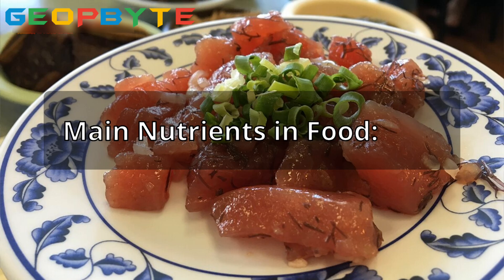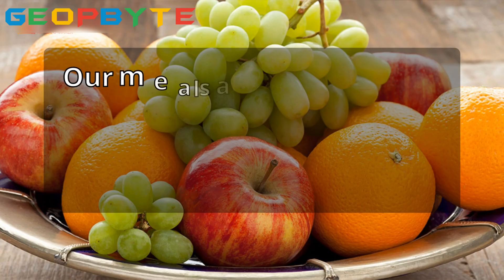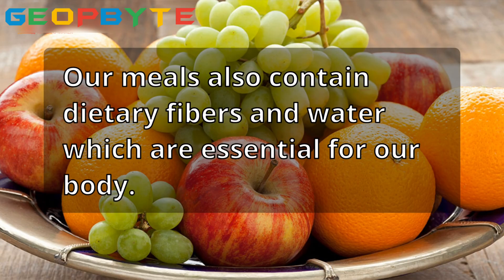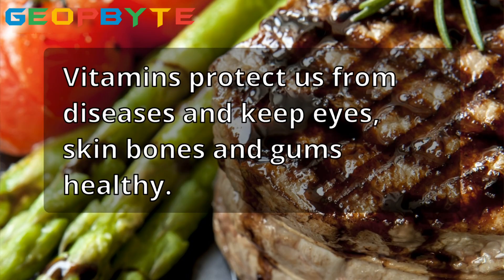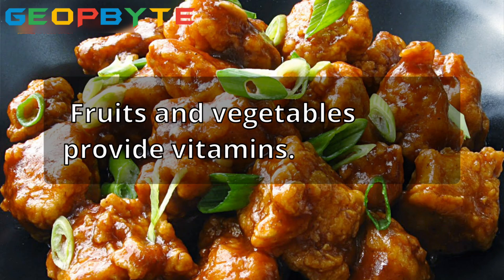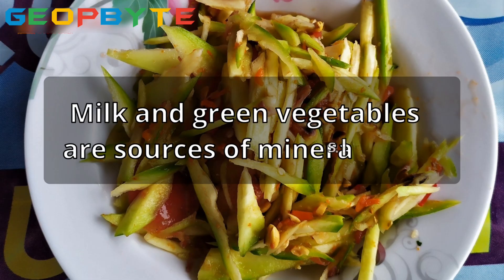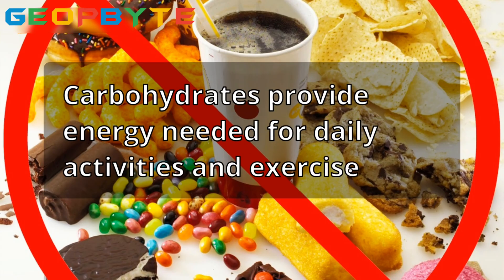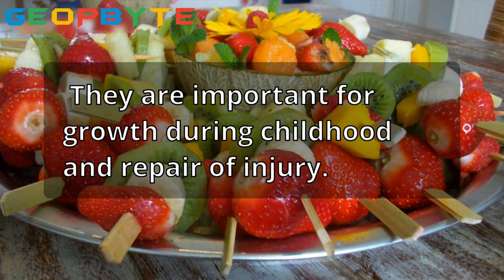Components of Food | Chapter 1 | Class 6 | Science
Components of Food - Class 6 Science Chapter 1

Hello students! In today's video, we will be learning all about the components of food from Chapter 1 of your Class 6 NCERT Science textbook. This is an important topic as it explains the nutrients present in different foods and how they are vital for our body. Let's get started!

Main Nutrients in Food:

The major nutrients present in our food are:

- Carbohydrates
- Proteins
- Fats
- Vitamins
- Minerals

Our meals also contain dietary fibers and water which are essential for our body.

Carbohydrates are found in rice, wheat, vegetables, fruits etc. They are the main source of energy for our body.

Proteins help in building muscles, bones, hair, skin and repair the wear and tear of body parts. Foods like pulses, milk, eggs and meat provide proteins.

Fats also give energy to our body. Foods like butter, ghee and oils contain fats.

Vitamins protect us from diseases and keep eyes, skin bones and gums healthy. Fruits and vegetables provide vitamins.

Minerals like calcium, phosphorus and iron are needed in small amounts but they help in various body functions. Milk and green vegetables are sources of minerals.

Role of Different Nutrients:

Now let's look at the functions of these nutrients in more detail:

Carbohydrates provide energy needed for daily activities and exercise. Our brain also needs glucose which comes from carbs.

Proteins build new tissues and muscles. They are important for growth during childhood and repair of injury.

Fats provide cushion to organs, insulate the body and absorb vitamins. They provide more energy as compared to carbs.

Vitamins have different roles. Vitamin A keeps eyes and skin healthy. Vitamin C helps absorb iron and fights infections. Vitamin D strengthens bones as it helps absorb calcium.

Minerals like calcium and phosphorus are needed for strong bones and teeth. Iron carries oxygen to all cells. Iodine helps in proper functioning of the brain and metabolism.

Balanced Diet:

To remain active and healthy, our diet must contain all nutrients in the right amounts along with adequate fiber and water. Such a diet is called a balanced diet. Requirements may vary with age, gender and activity levels. For example, growing children need more protein.

Deficiency Diseases:

In the long run, inadequate amount of nutrients can cause deficiency diseases like:

- Lack of vitamin D causes rickets in children where bones become soft and bent.

- Absence of vitamin C leads to scurvy characterized by bleeding gums and wounds.

- Anemia occurs due to insufficient iron which reduces hemoglobin in blood.

- Iodine deficiency causes goiter, enlargement of the thyroid gland.

So it's important we eat a balanced diet with a variety of foods to prevent deficiencies. This should give you a good understanding of the components of food and their significance.